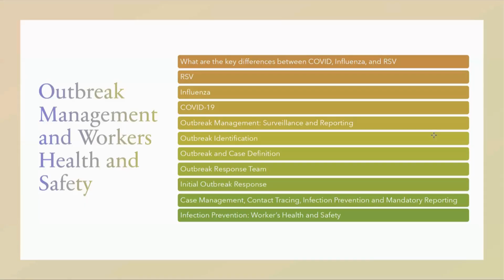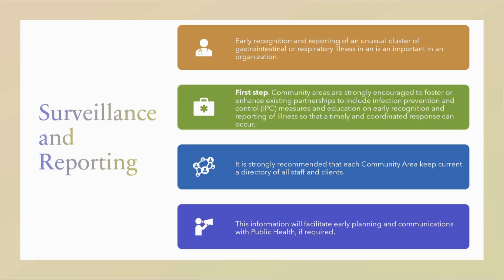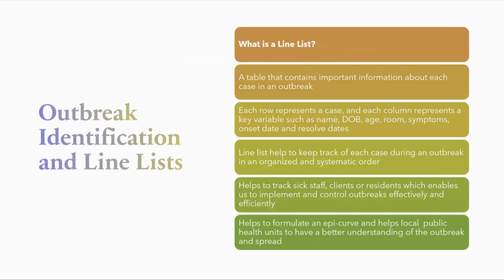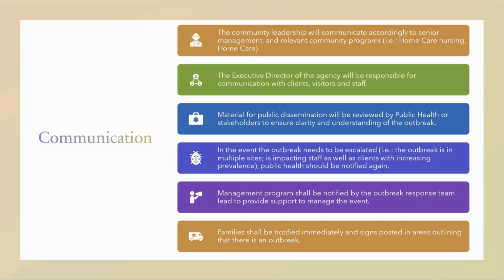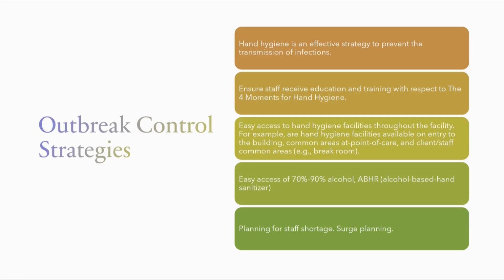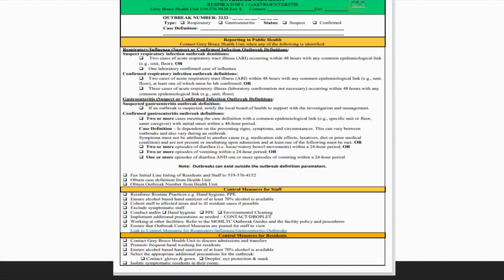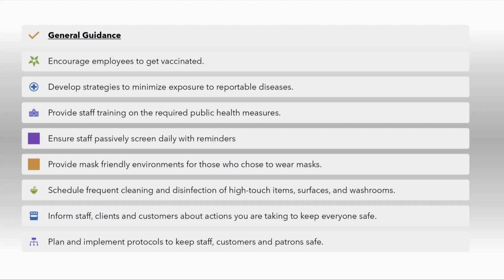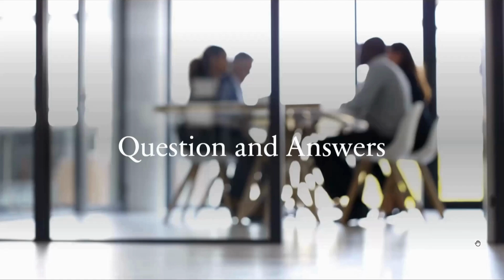Outbreak Management for Community Support Services (ADP) - October 24th, 2024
Regional Learning Centre and March of Dimes Canada bring you information on Outbreak Management Community Support Services (ADP) presented by Dale Moses, IPAC Consultant.